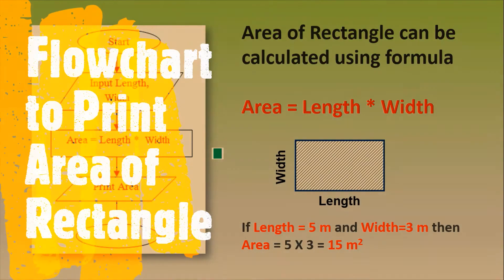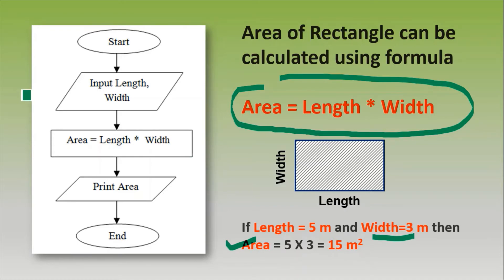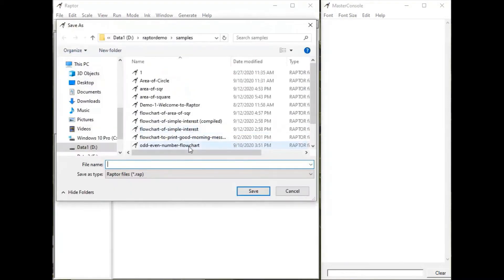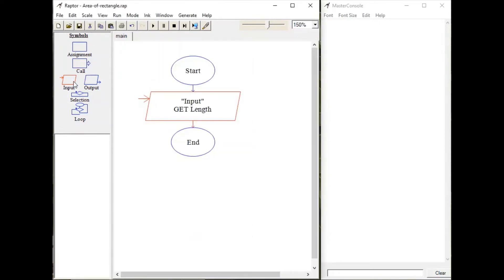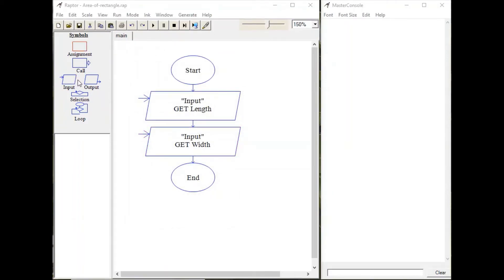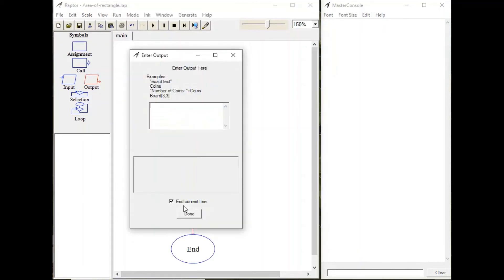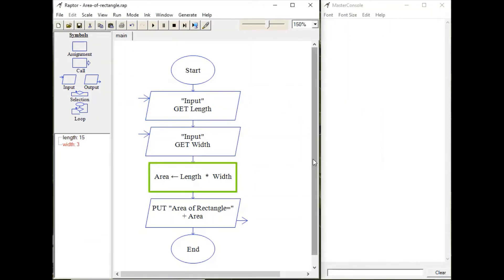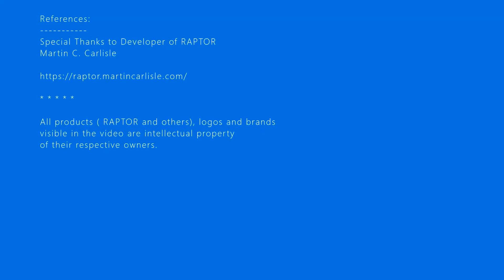Flowchart to Print Area of Rectangle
Objectives of the Video:
(1) Flowchart to Print Area of Rectangle
(2) Getting familiar with Flowchart  Input, Output and Assignment (Process) Symbols